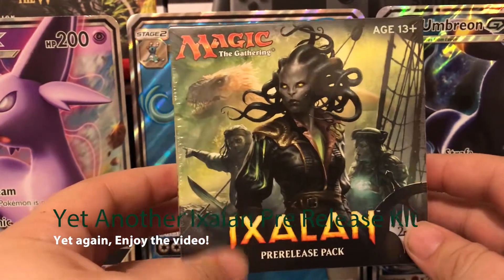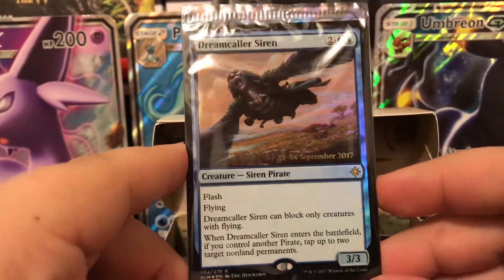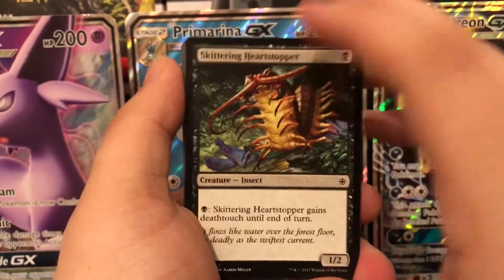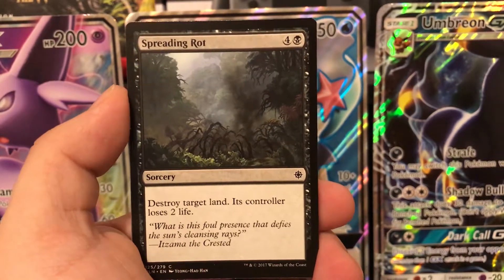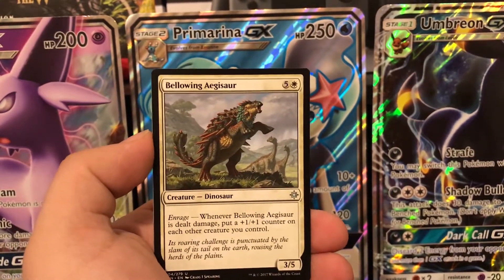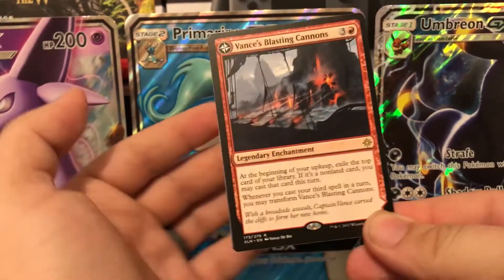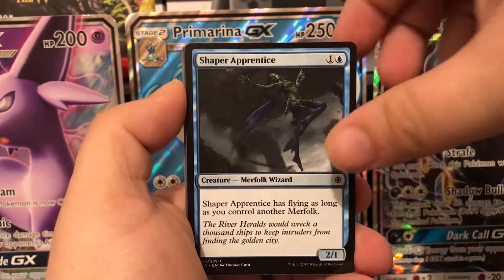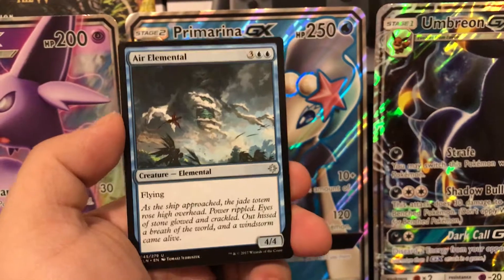Ixalan Pre Release Kit 3!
All good things come in 3's and Pre Release kits are no exception! This was any awesome opening for an awesome set! I love all of the cards coming out of here! The art is beautiful and a lot of the cards seem super fun to play!